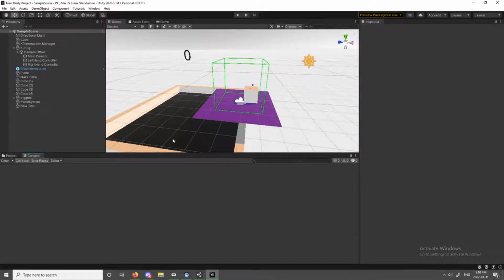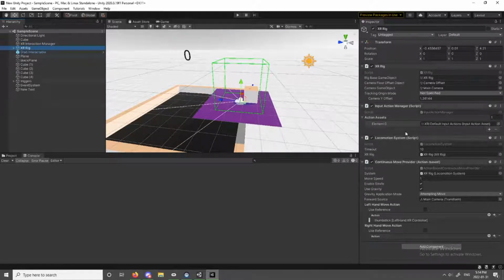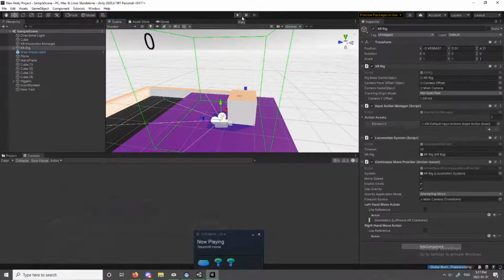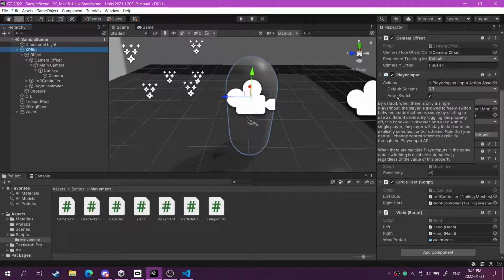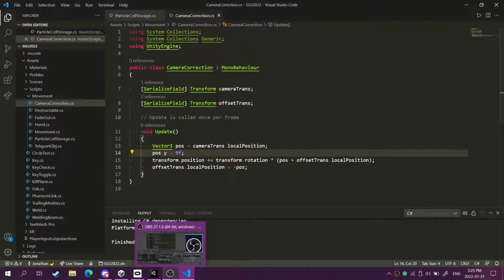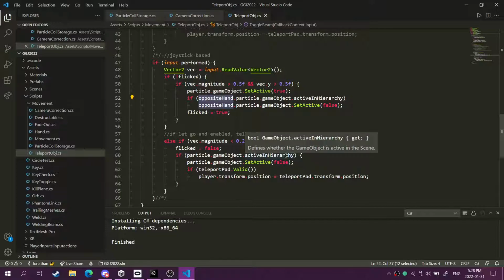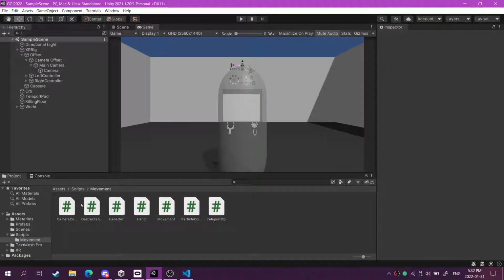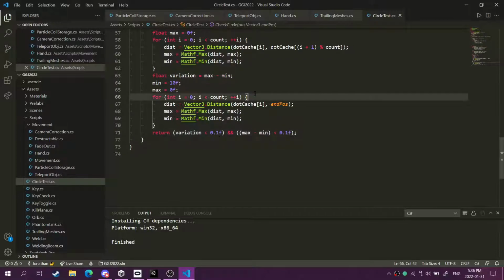GPC Talks About their VR dev experiences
Sorry if the audio's really loud